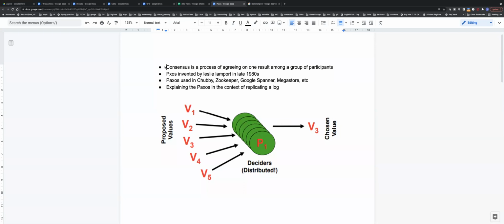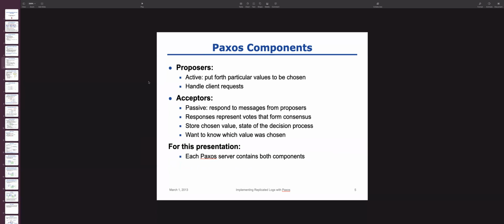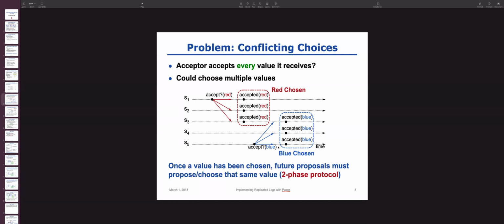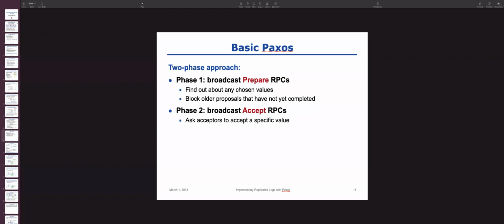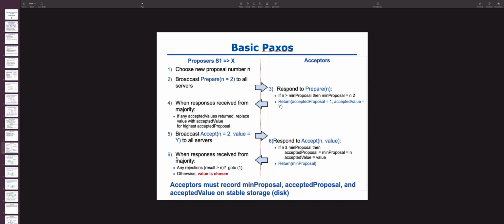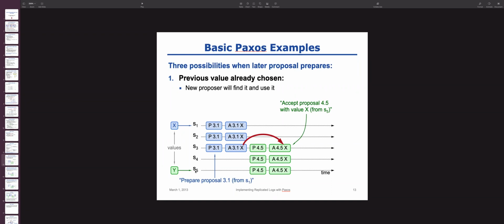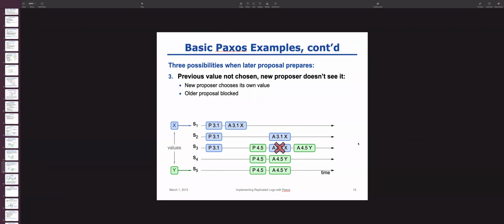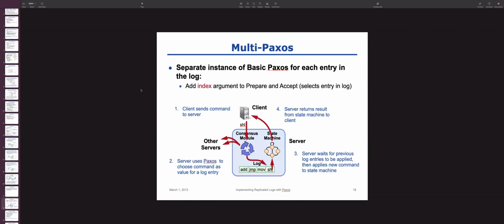Paxos-Part I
Here discussions evolves why Paxos came  into picture to resolve Distributed Consensus Problem.It also includes how proposers and acceptors behave in different situation.Different cases related to it.
For reference ,have look at ppt:-